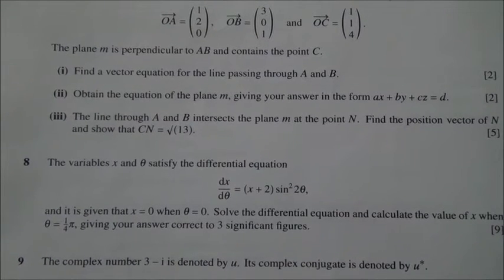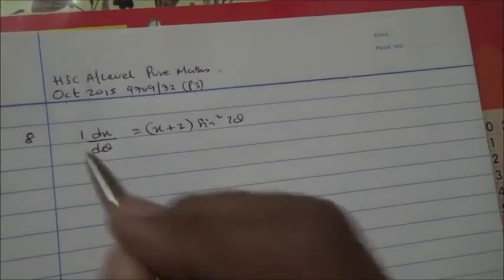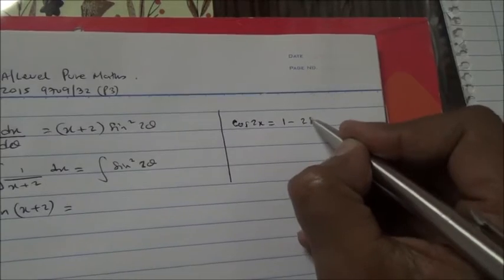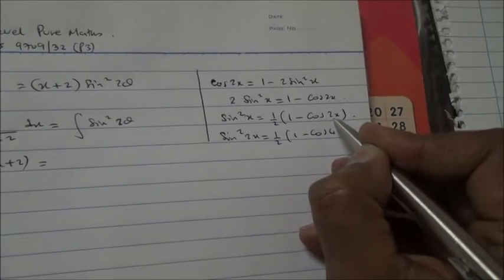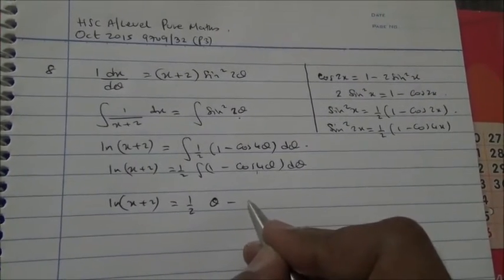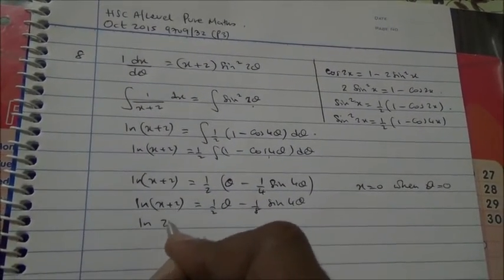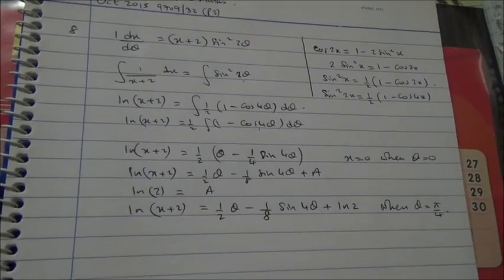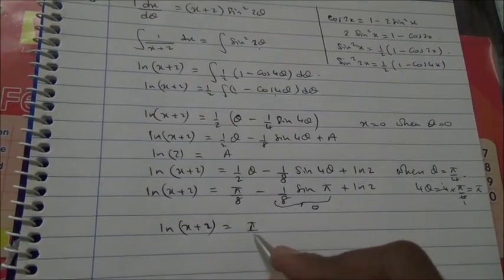HSC A Level Pure Maths October 2015 9709 32 P3 Q8 optimized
Solving Differential Equation involving double angle formula